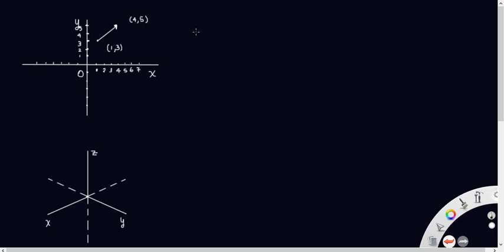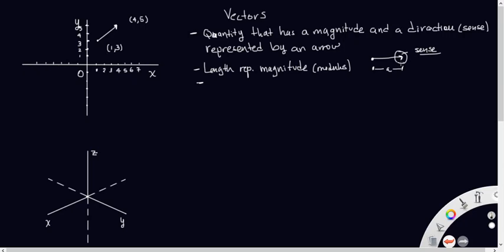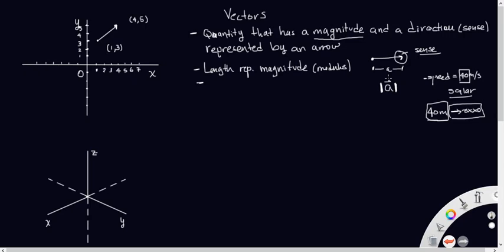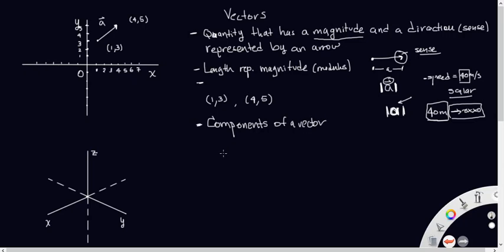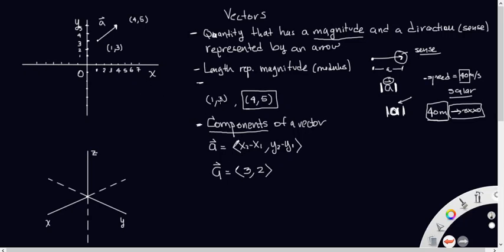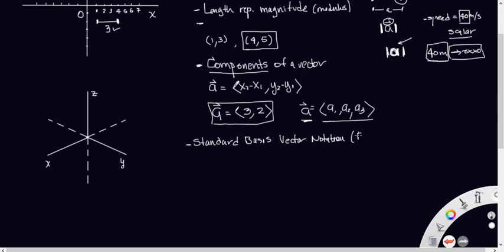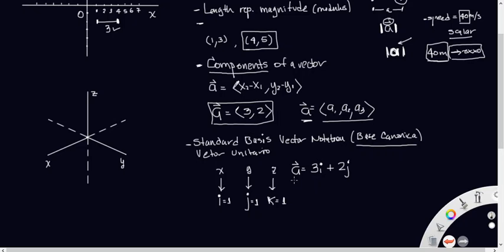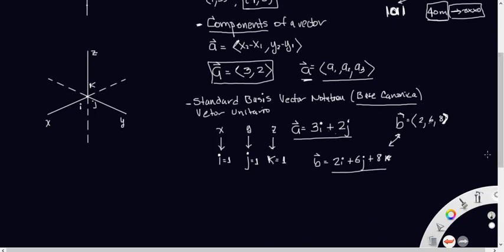4 MV Vector Sketch & Components